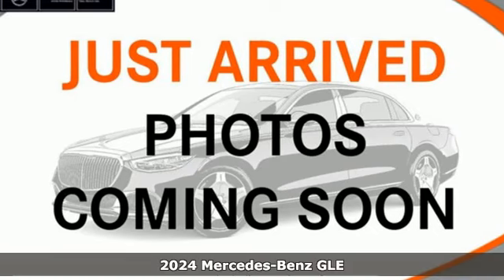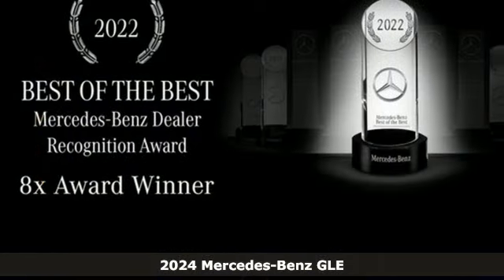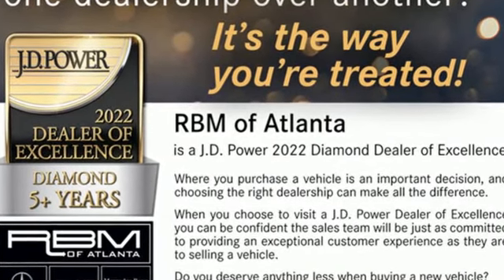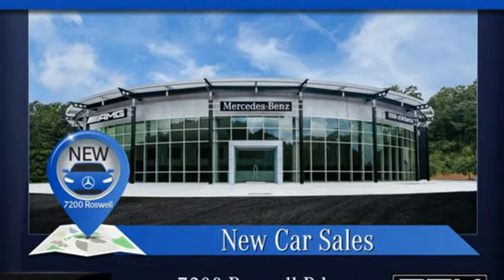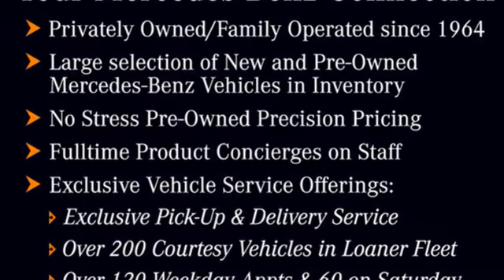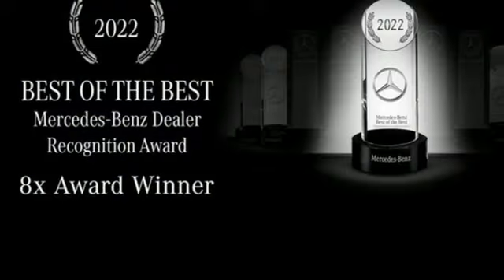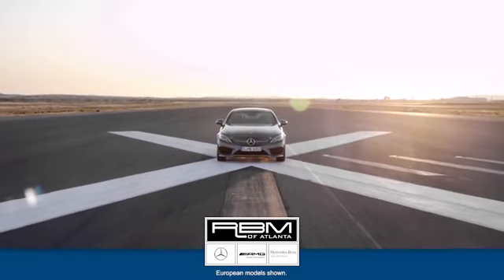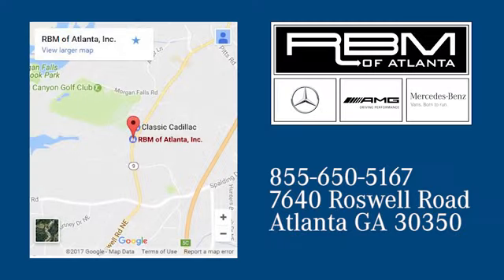New 2024 Mercedes-Benz GLE Atlanta GA Sandy Springs, GA GT4852 - SOLD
Year: 2024
Make: Mercedes-Benz
Model: GLE
Trim: GLE 350 4MATICA® SUV
Engine: 4 2.0 L
Transmission: Automatic
Color: Black
Interior: Macchiato/Black
Stock #: GT4852
VIN: 4JGFB4FB8RB140816

Address:
7640 Roswell Road